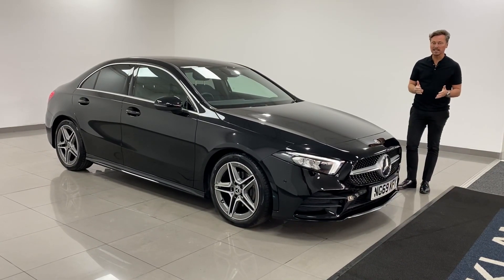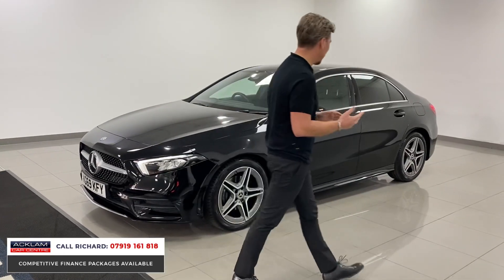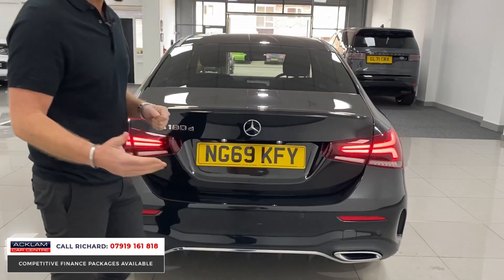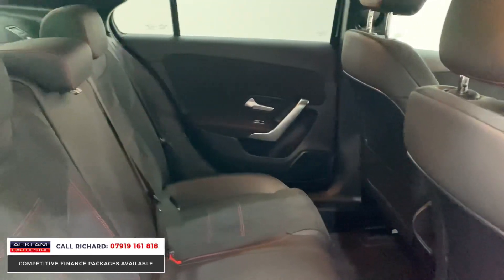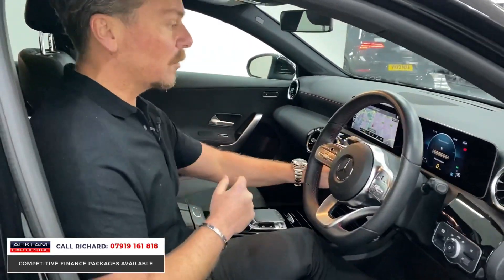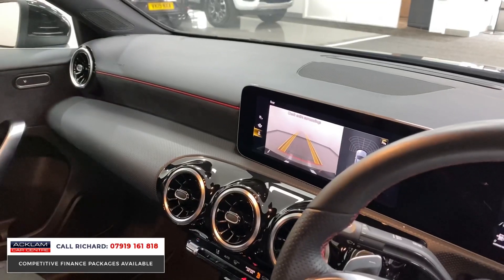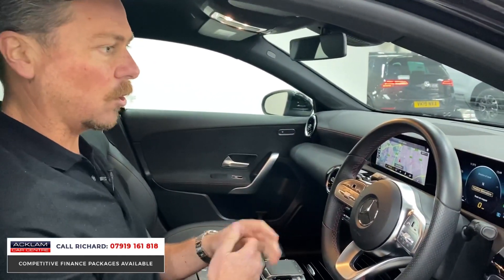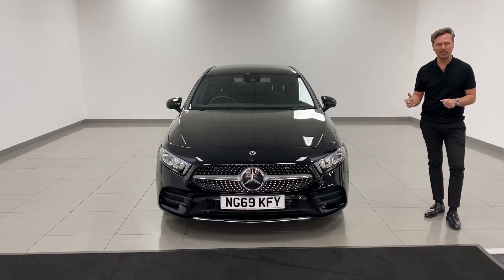2020 Mercedes A180 AMG Line Executive Saloon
Introducing our low mileage, one owner from new A180 Saloon finished in the premium Cosmos Black Metallic with bold AMG Line Bodystyling, Executive level specification & attractive saloon practicaility